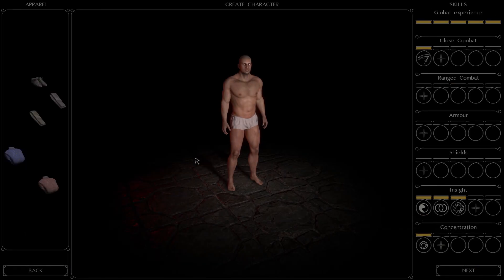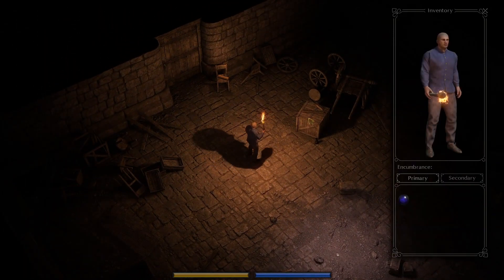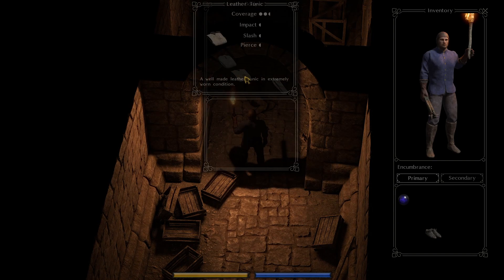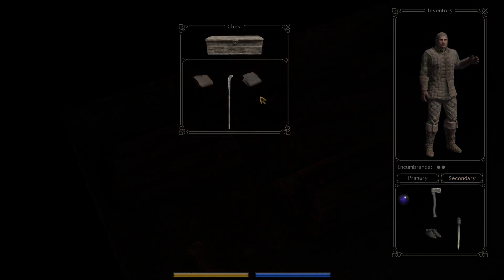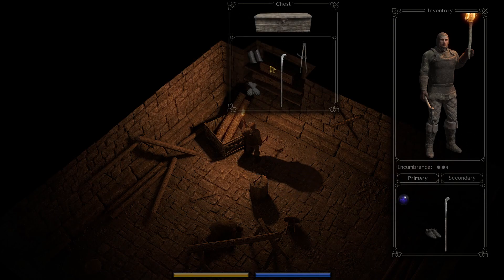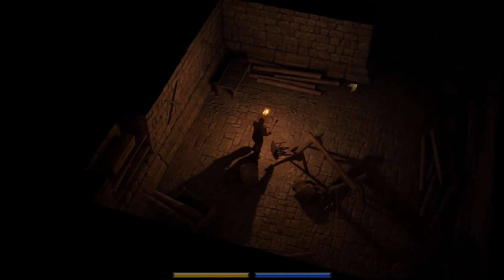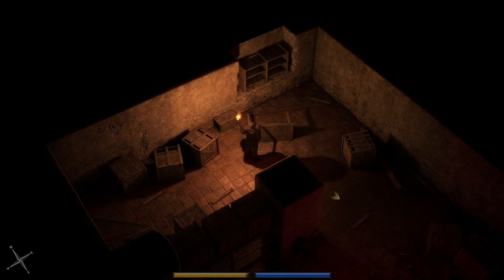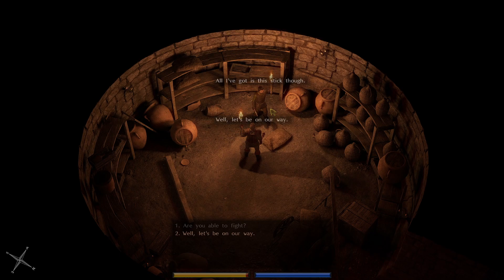Exanima S10E318: HELLMODE Mod - Back To Hell